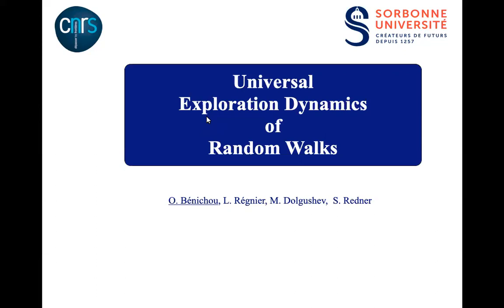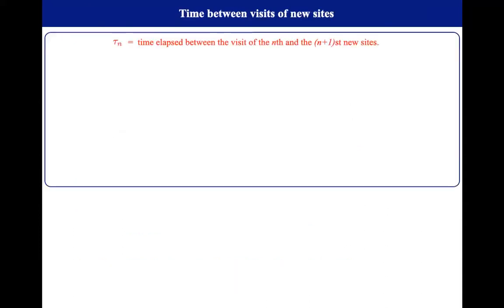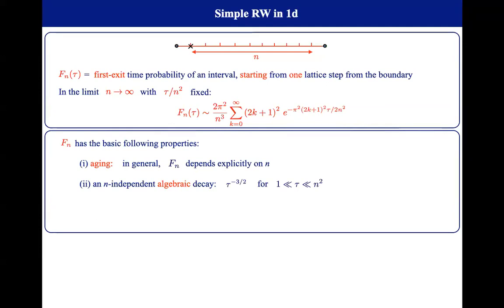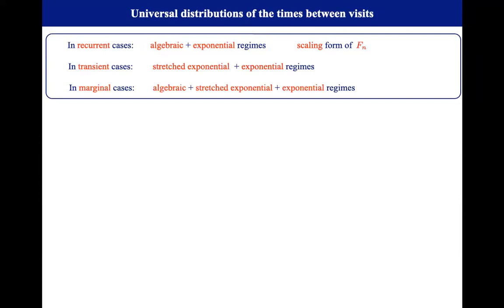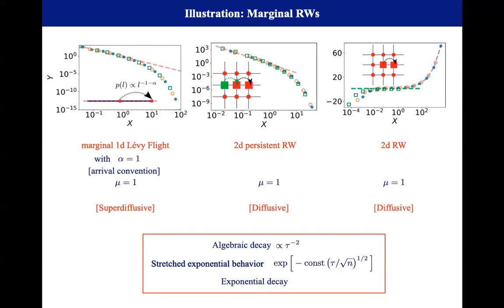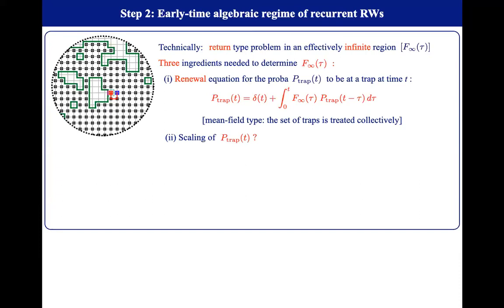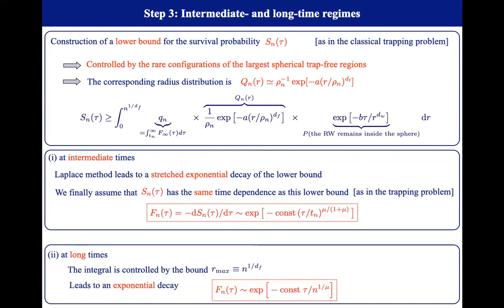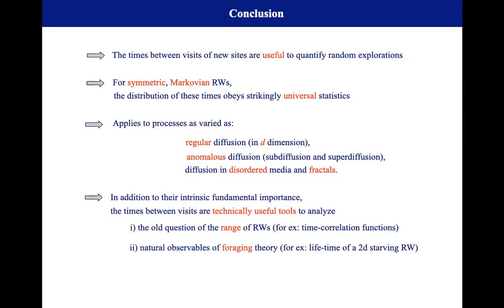Olivier Bénichou, Universal Exploration Dynamics of Random Walks